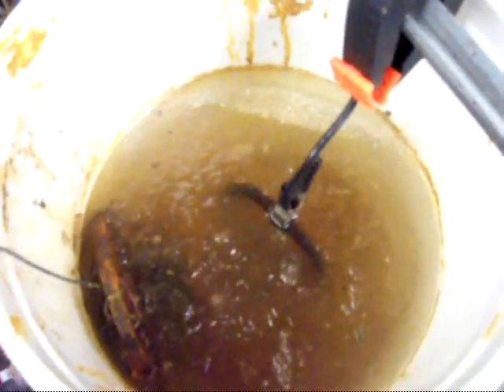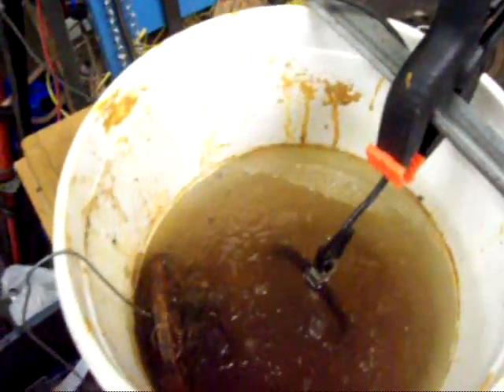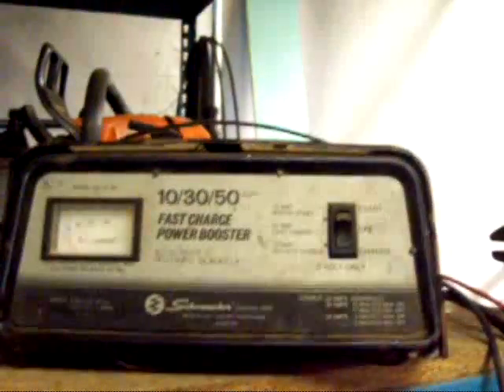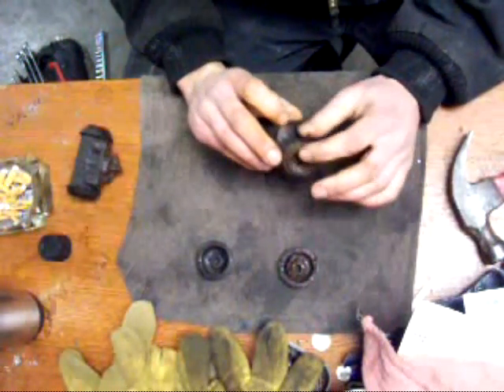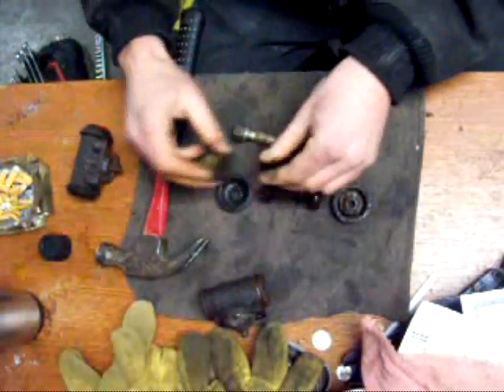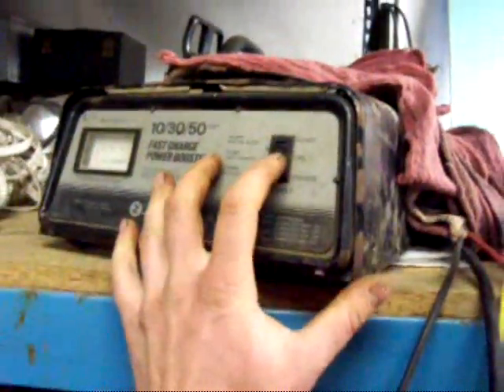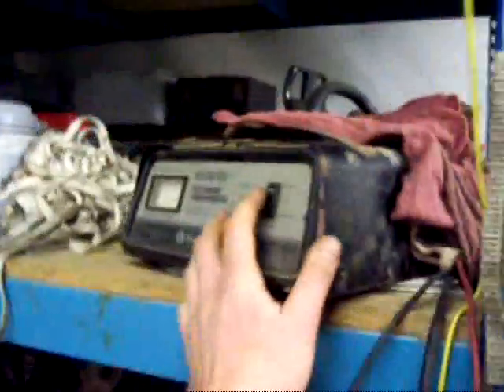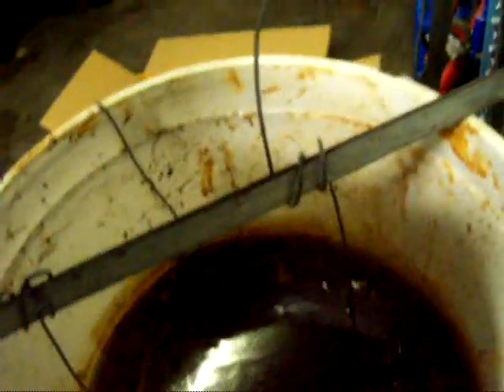How to remove rust with electricity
Just a little instructional video
Removing rust with a battery charger
What you need:
Plastic bucket
Battery charger
Washing soda (or baking soda)
Water
1 piece of scrap metal
Something to clean

To make the solution mix 1 tablespoon of washing soda to a gallon of water

Make sure the negative lead is on the part you want to clean

Dont put the posotive lead into the solution, it will get eaten away

Washing Soda
Battery Charger

Amazon Store